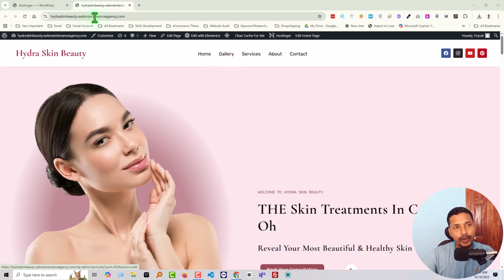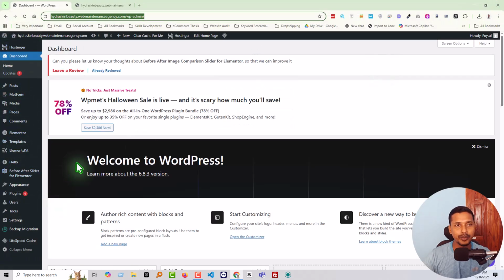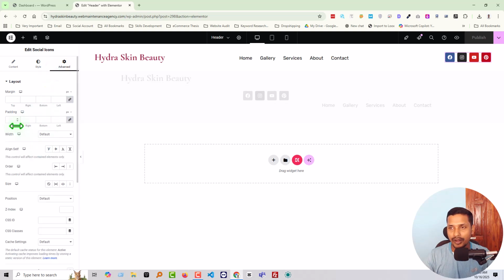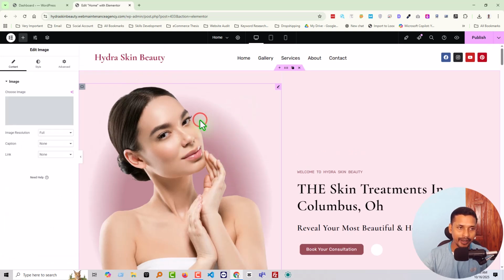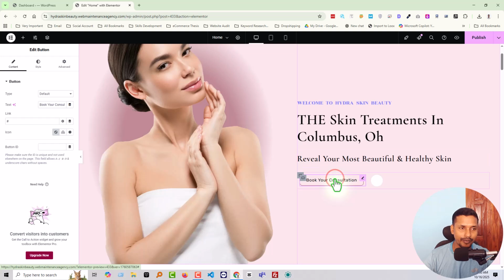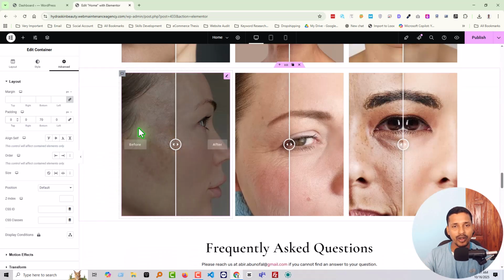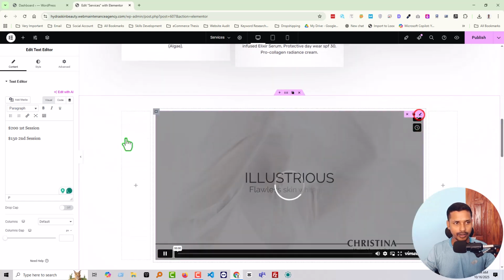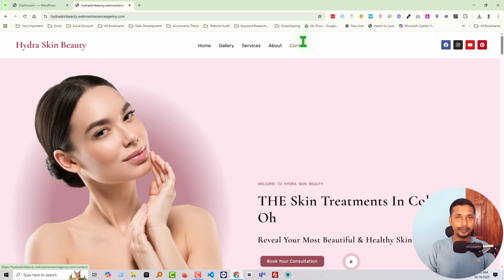How to Edit Text, Images & Videos in WordPress Using Elementor Step by Step Tutorial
🛠️ Customize Your WordPress Website Easily with Elementor | Beginner’s Guide

🚀 Update Any Section of Your WordPress Website with Elementor – Text, Image & Video Editing

💡 Elementor Tutorial: How to Change Content on Your WordPress Website in Minutes!

🔥 Edit Your WordPress Website Like a Pro! Update Text, Photos & Videos with Elementor